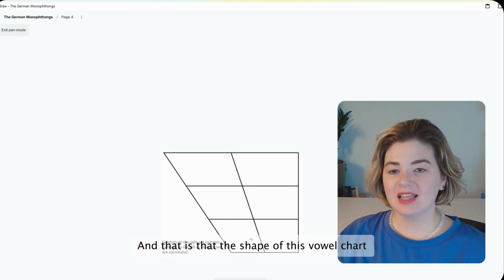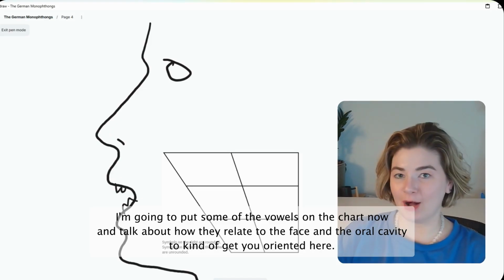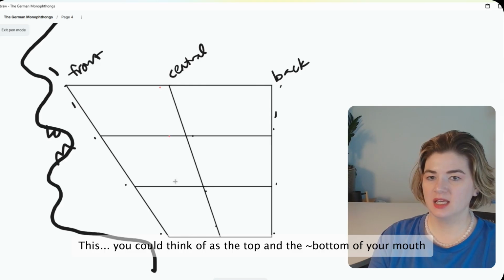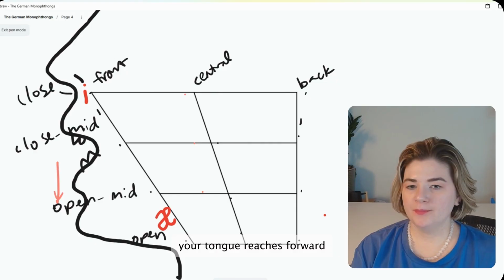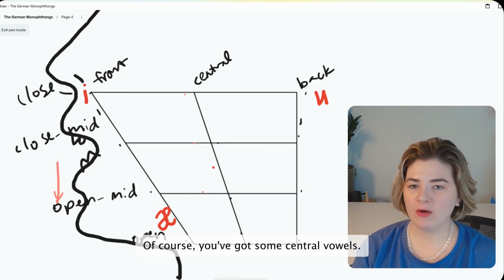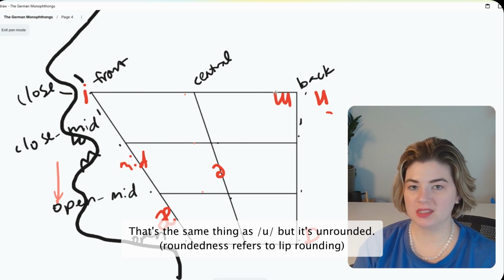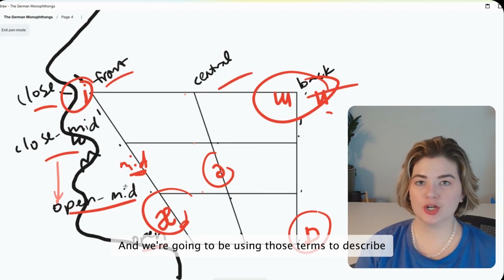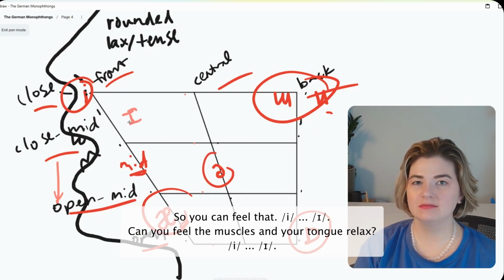How to Read the IPA Vowel Chart (Beginner Guide)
In this introductory video, I walk you through how the IPA vowel chart works, how it relates to the physical shape of the mouth, and why vowels are organized the way they are.

This video is designed for beginners in linguistics/phonetics or motivated German learners interested in accent reduction. You’ll learn the main terminology linguists use to describe IPA vowels, such as close vs. open (used interchangeably with high vs. low at times); front vs. back, rounded vs. unrounded, and tense vs. lax, and how these terms relate to the shape of the human mouth.

00:00 - Intro
00:19 - Laura Draws a Face
01:14 - Describing Vowels on the IPA Vowel Chart
04:14 - Rounded vs. Unrounded; Lax vs. Tense
04:50 - Overview and Outro

This is the first video in a series on the German vowel phonemes (distinctive speech sounds). The rest of the videos in this playlist will feature one vowel phoneme per video. I'll add the IPA symbol to the chart, pronounce the German vowel sound, provide example words featuring that sound, give pronunciation tips from an articulatory phonetics standpoint, show you how that phoneme is usually spelled, provide visual aids for concrete understanding, and discuss how the German version of each sound may differ even from similar or comparable sounds in American English, so you can stop approximating and improve your accent that extra five percent.